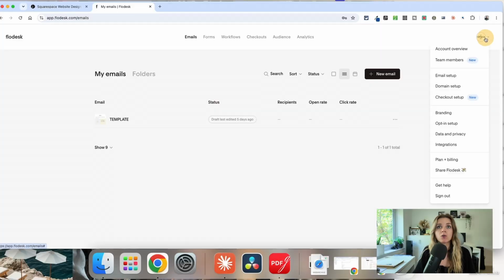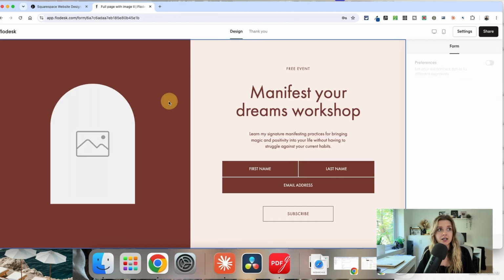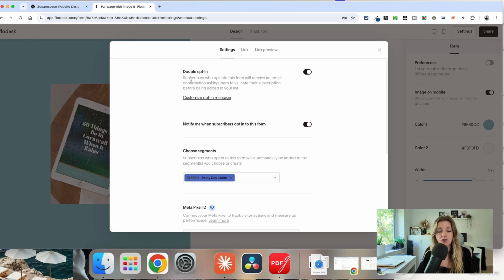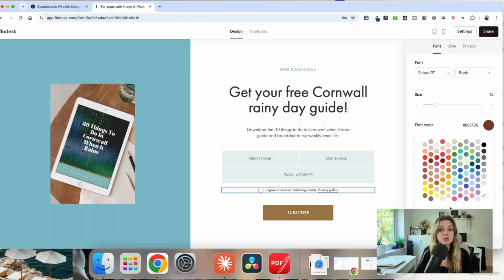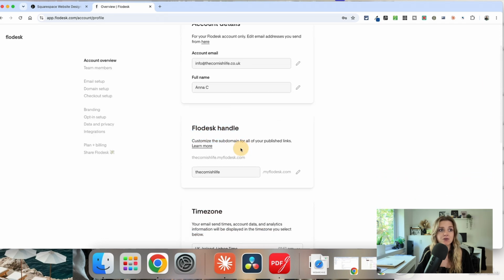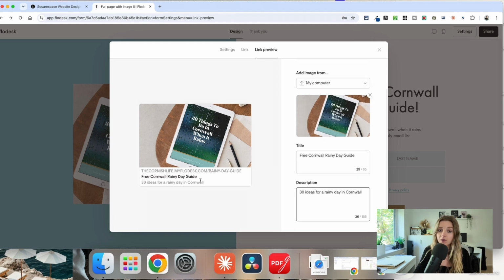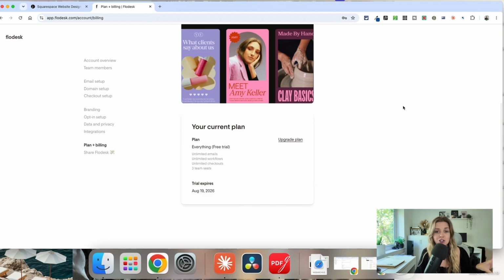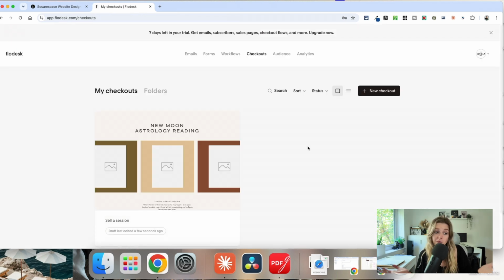How to use Flodesk without a website (2026 tutorial)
You don't need a website to use Flodesk and start email marketing! Set up a Flodesk landing page in just 5 minutes in this tutorial, plus learn how you can sell products and services directly with Flodesk Checkout too.

⚡️Watch my full Flodesk for beginners tutorial here to get your account set up, design forms and send your first email newsletter:

Timestamps:

00:09 - Set up a landing page in Flodesk
02:29 - Set up your Flodesk domain
04:16 - Sell products & services with Flodesk Checkout

🖥 2 Hour Business Kits
(mini courses that get you a quick win in under 2hrs!)